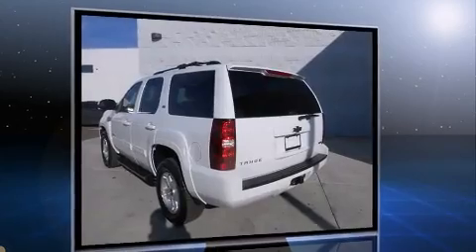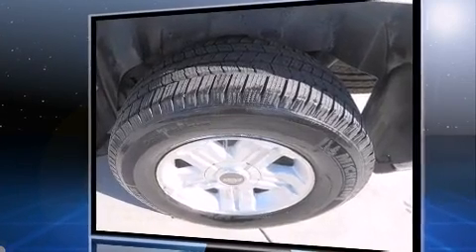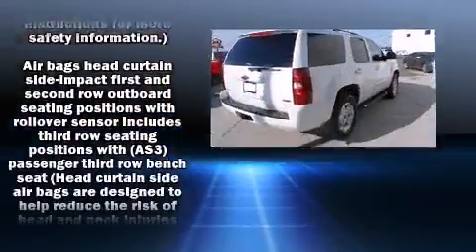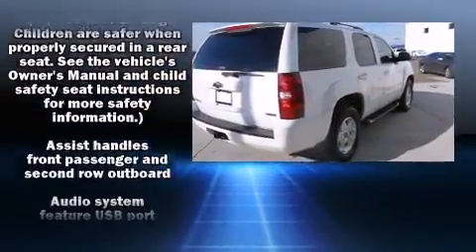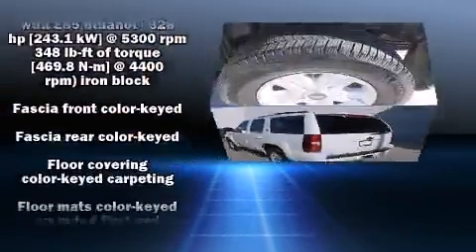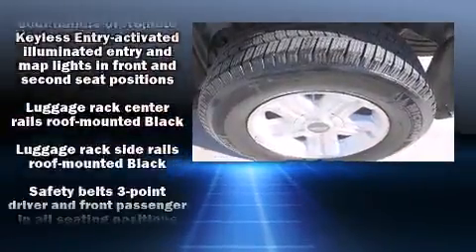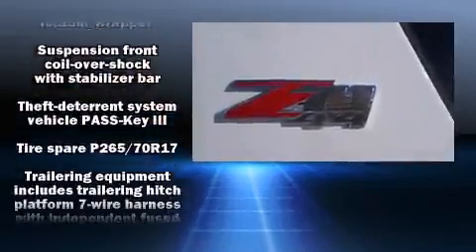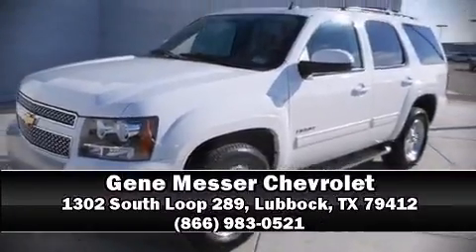2010 Chevrolet Tahoe LT1 in Lubbock, TX 79412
Climb inside the 2010 Chevrolet Tahoe. It features an automatic transmission, 4-wheel drive, and a powerful 8 cylinder engine. Top features include remote keyless entry, leather upholstery, delay-off headlights, a power seat, tilt steering wheel, a trailer hitch, a roof rack, and cruise control. Power adjustable pedals allow the driver to optimize his or her driving position, enhancing visibility, comfort and safety. Back seat passengers will appreciate the rear audio controls, allowing them to make easy adjustments to the stereo system. Third row seats provide an even greater maximum passenger capacity. Premium sound drives 9 speakers, providing you and your passengers a sensational audio experience. Chevrolet ensures the safety and security of its passengers with equipment such as: dual front impact airbags, head curtain airbags, traction control, ignition disabling, onStar, and 4 wheel disc brakes with ABS. Various mechanical systems are monitored by electronic stability control, keeping you on your intended path. Our sales reps are knowledgeable and professional. They'll work with you to find the right vehicle at a price you can afford.